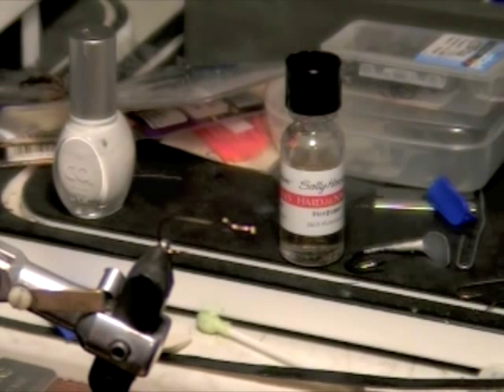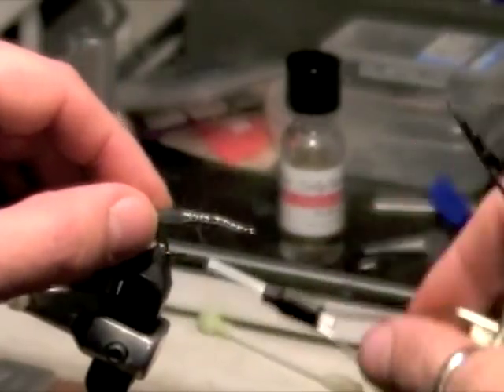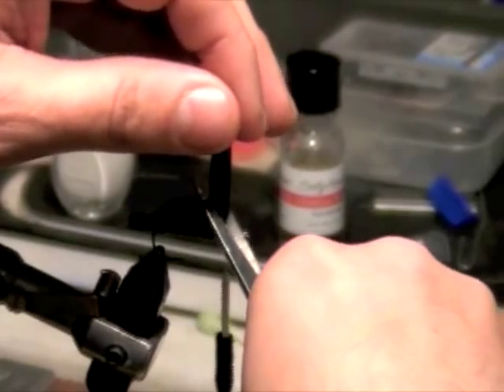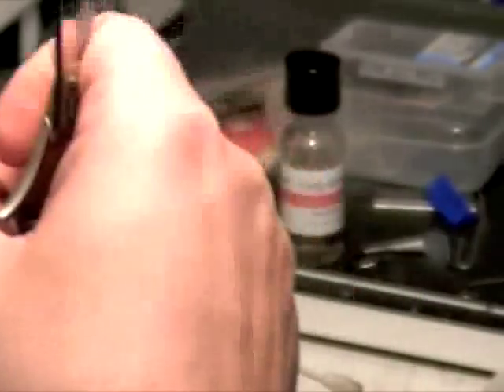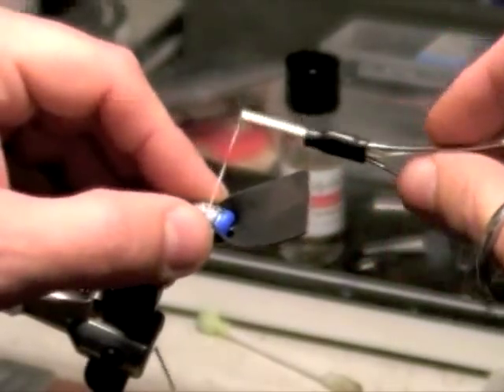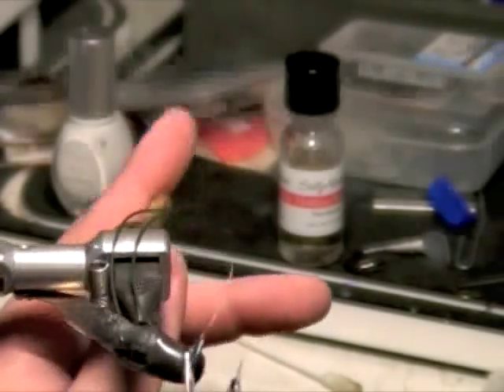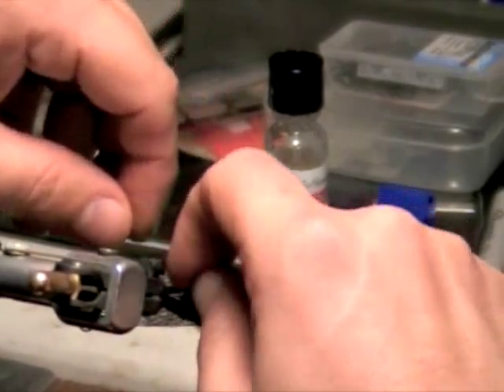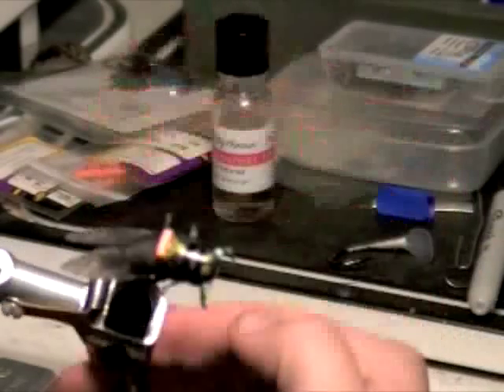Blane's Cicada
Blane Chocklett is one of the most innovative fly tiers today. He has created some incredible fly tying materials like Sili Skin, Loco Skin, Gummy Wings, and more. His patterns like the Gummy Minnow, Disc Slider, Gummy Bugger, Gummy Stone, and more are known and used all over the world. This Cicada pattern has been used for years to catch some of the biggest smallmouth in Virginia. After years of keeping this fly secret, Blane's Cicada is now in production by Umpqua Feather Merchants and should be available to the public soon. Until then, enjoy this video and give us a call if you are interested in any of the materials!